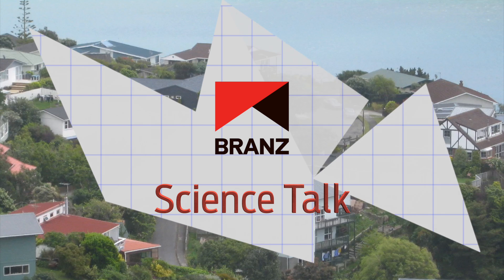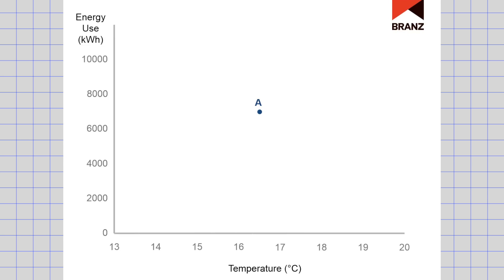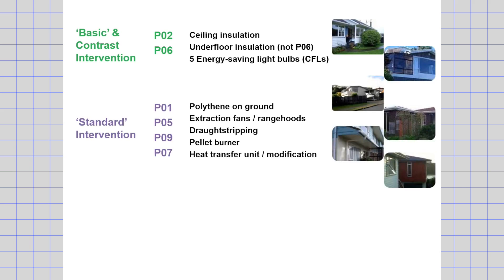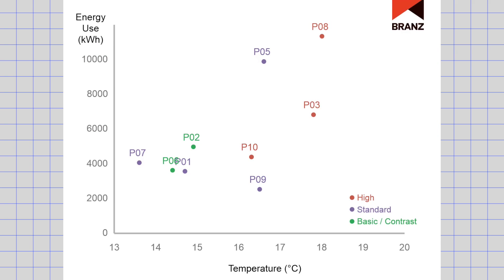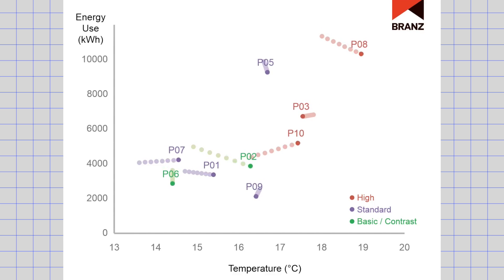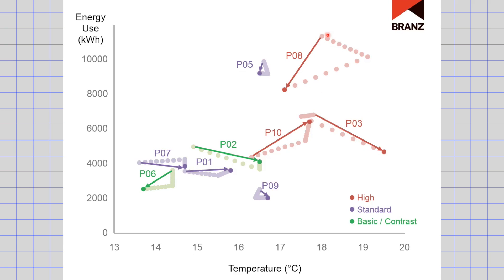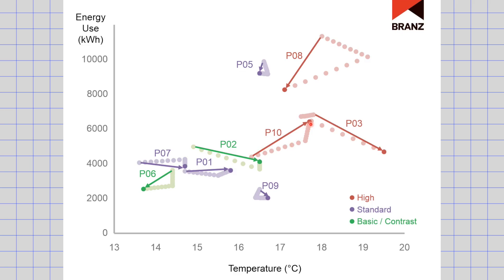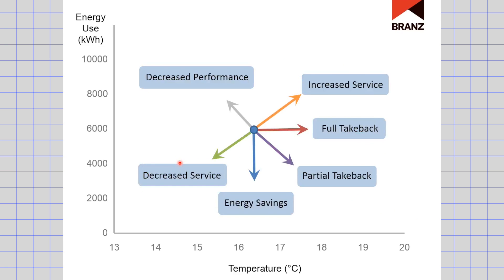BRANZ ScienceTalk: Improving NZ homes for heating (2016)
Andrew Pollard, BRANZ Building Physicist explains the improvements to homes energy use and temperature, from a BRANZ/Beacon study.